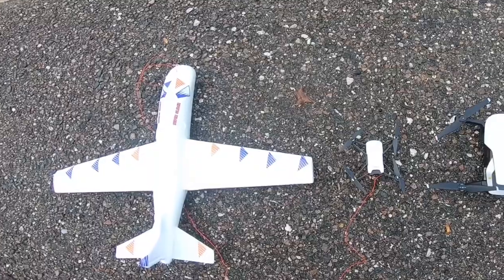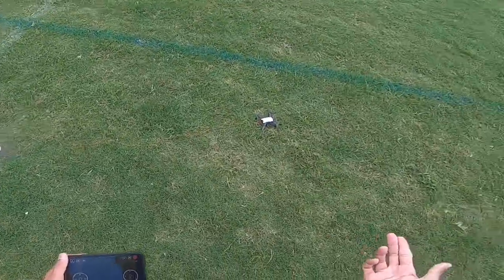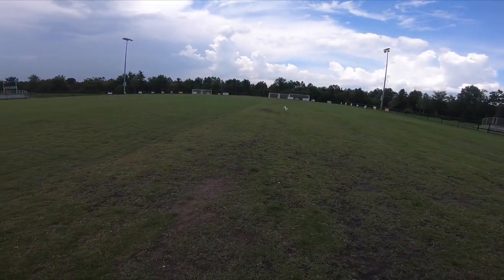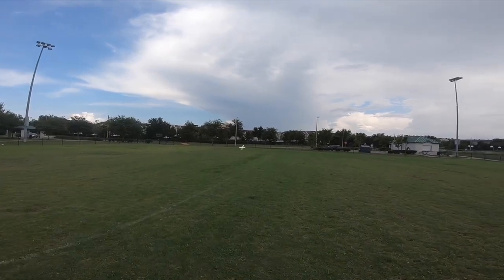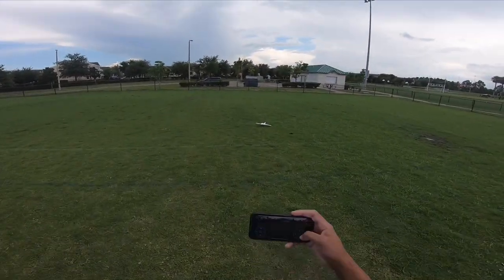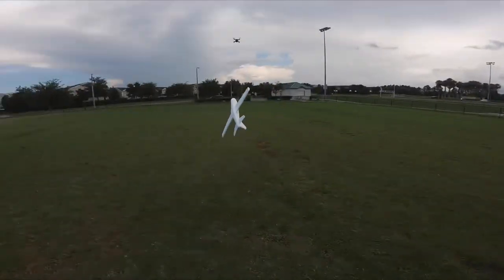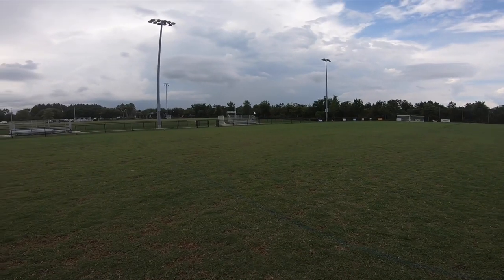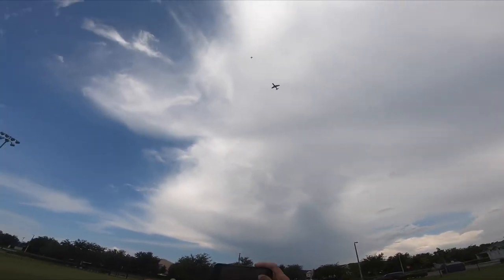Dji Ryze Tello Towed Airplane glider!😬✈️🚁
Micro Drone lifting the airplane glider it is possible using the DJi Ryze Tello it’s never been done before now you guys can see everything as possible. Check it out on Amazon link..Tello Drone Quadcopter Elite Combo with 3 Batteries, 4 Port Charger and More and also Smatree Portable Charging Station Compatible with DJI Tello Battery, Simultaneously Charge 3 Batteries I would definitely recommend this to everyone just make flying easier and no worries about plugging in anywhere else whatever you have is with you and that’s the to that it’s gonna take your story’s..Thank you for watching don’t forget to subscribe like and share!😎👍👈